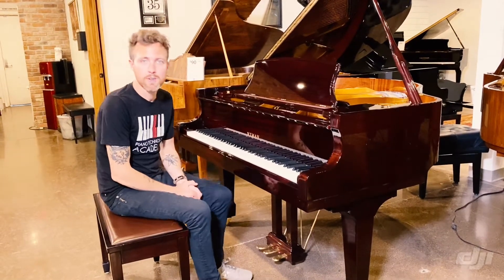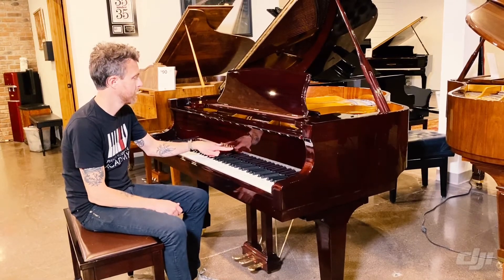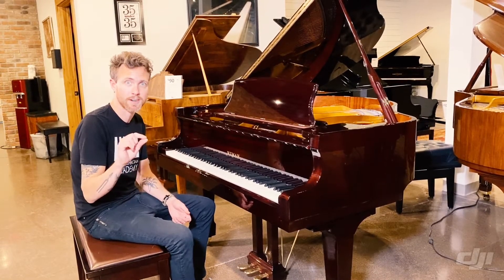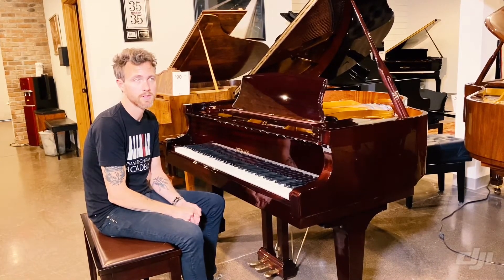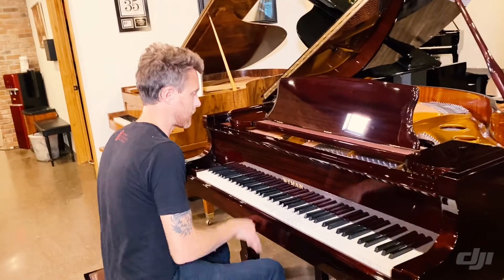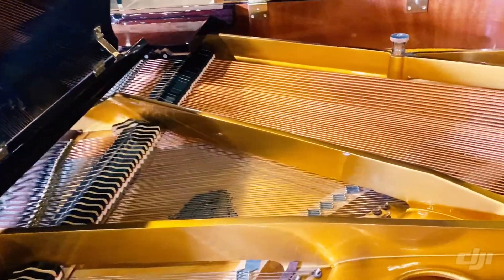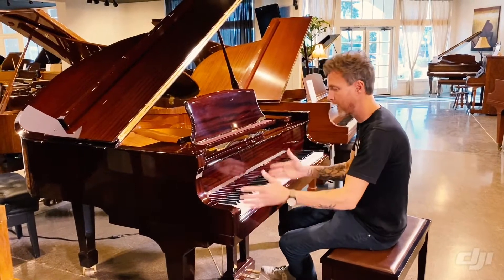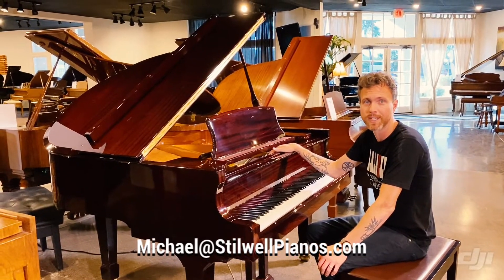A Good Entry Level Piano | Wyman Baby Grand Piano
This is a four foot nine Wyman piano, a good entry level piano, a baby grand piano, it was built in 2006 and we got it from the first and original owner, and they just took really really good care of this Wyman Piano.

As you can see it's in a really pretty mahogany gloss finish, with a polyester finish and Wyman is actually a stencil brand there's no such thing as a Wyman pianos factory and that's really really common in this price range right here.

It's basically just means that Wyman is a name and somebody owns that name and they stencil this name on the front of other Asian pianos with their permission they'll contract this out and they'll buy, you know say five hundred thousand pianos and put this name on the front of them, build a brand around Wyman and that's really really common. In fact, most of the things in your house, like Kenmore whirlpool, KitchenAid, all that stuff, most of it is the same stuff repeatedly. They just put a different sticker on the front and market in a different way. It does happen in pianos as well, so this one was taken care of really, really well.
As a technician I can tell you that it has a really good scale design, it makes our job a whole lot easier when the pianos are designed really well, to begin with also the termination by the dampers is spot-on, which is not a common thing in entry level piano, or promotional grade pianos. Usually you'll hit a note and it'll just keep ringing a little before the damper actually does its job and kills the string. But in this piano it just does it right away and it just it's kind of proof that we're going to run this before it took really good care of it.

A lot of times when you play on cheaper pianos; you'll hear it kind of ring out and it won't just execute immediately down here in the base. Even though this is a four foot nine piano, we still have a ton of power down here so if you guys are looking for a smaller piano to fit into a smaller space but you still want the baby grand look, this is a killer piano for the price.